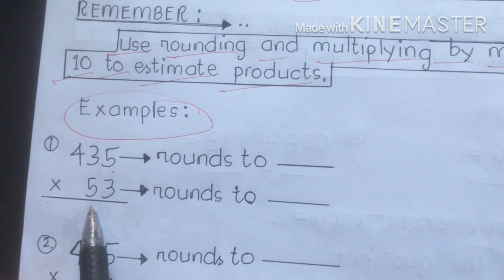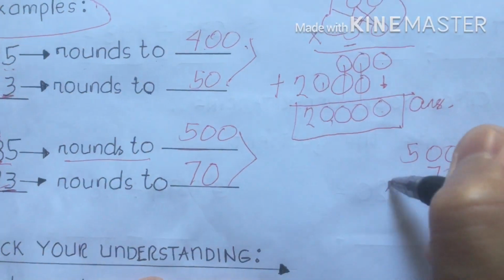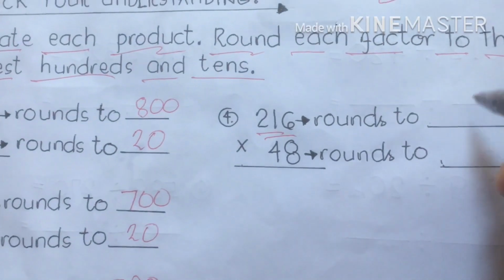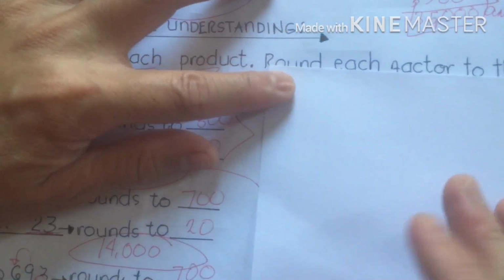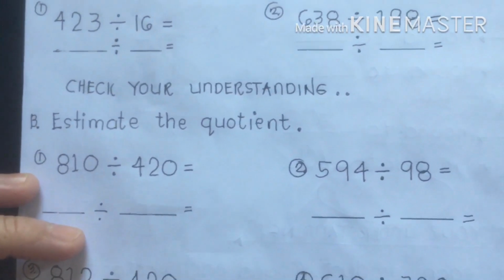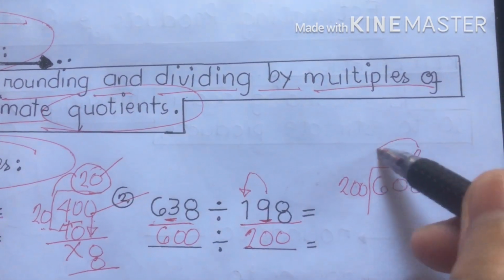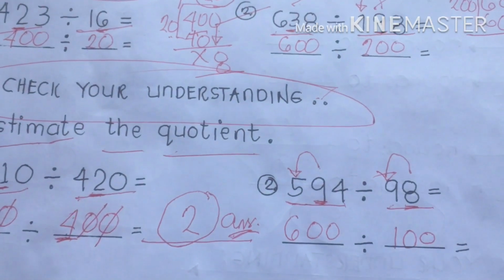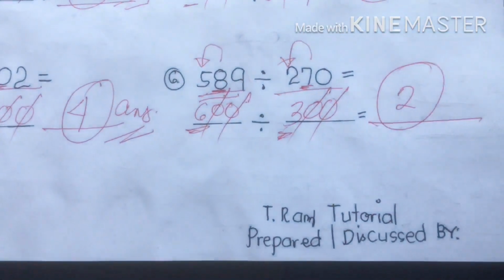ESTIMATING PRODUCTS & QUOTIENTS (Multiplication & Division)RamzTutorialEducational📚📚🙏🙏🔔❤️❤️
Multiplying & Dividing multiples of 10